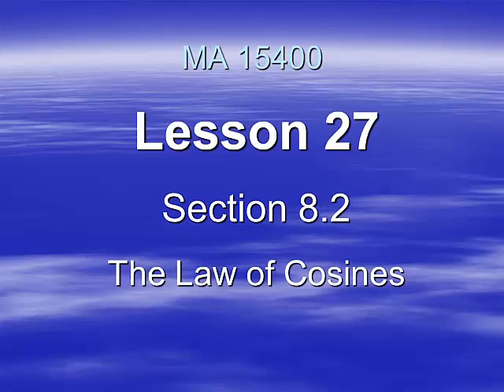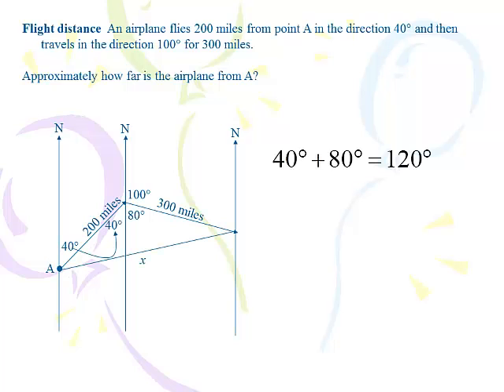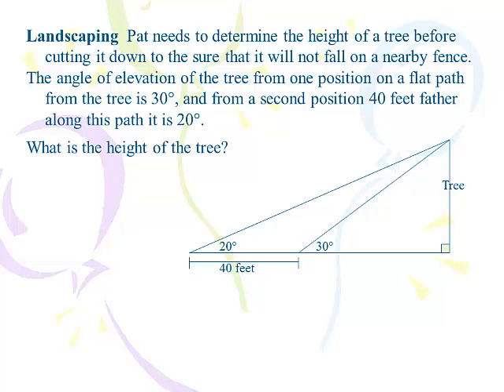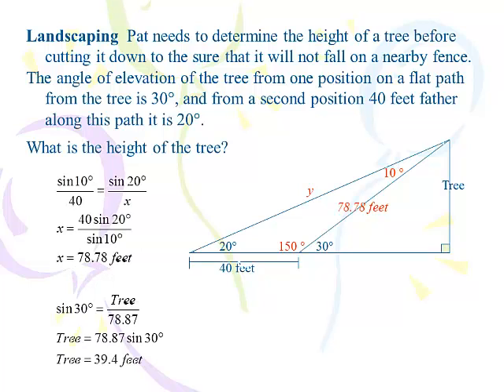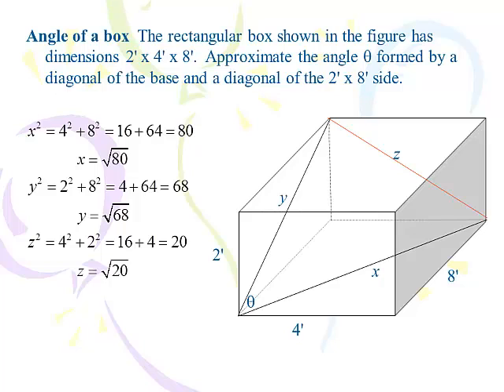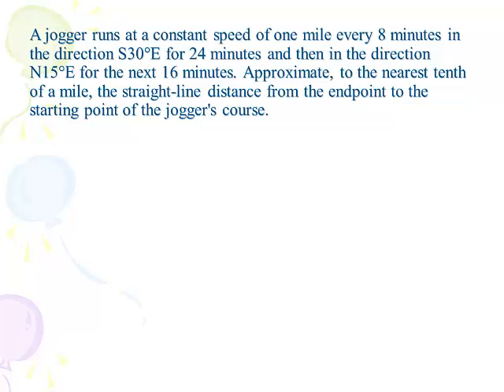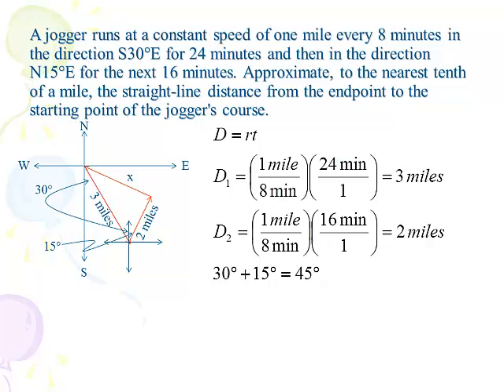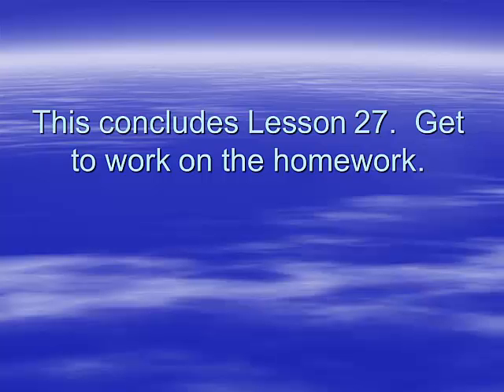MA 15400, Lesson 27